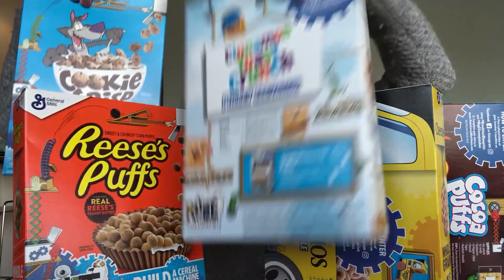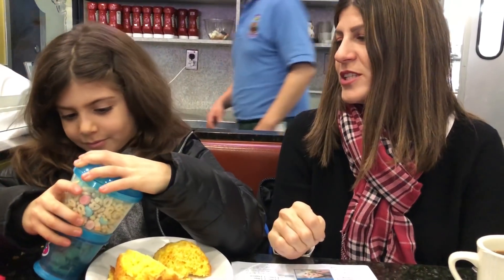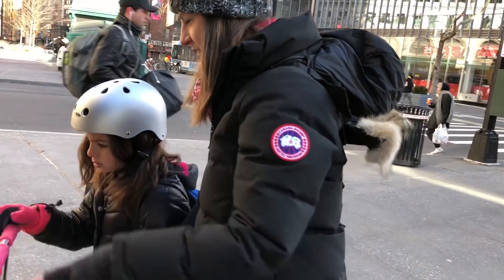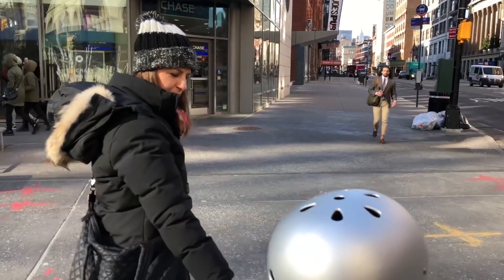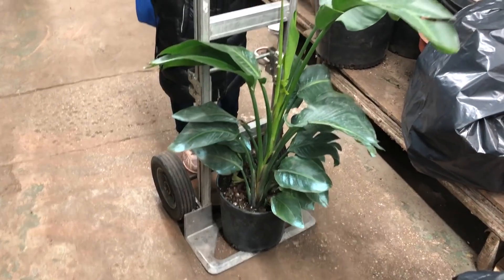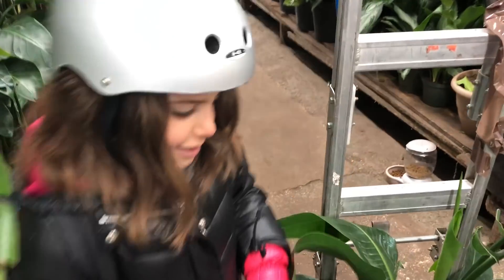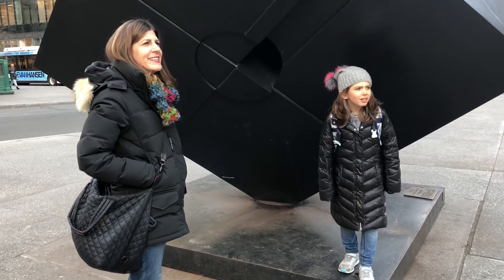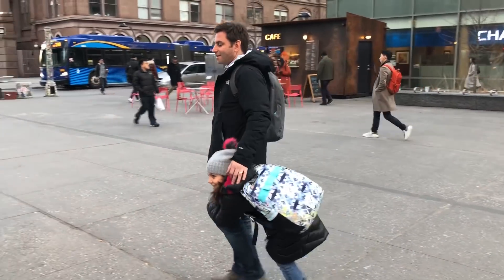STEM Scavenger Hunt in NYC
Mazzy and I went on a simple machine scavenger hunt in NYC using the “See STEM Everywhere” Kit we got from General Mills. I say "simple," but really, how simple can a scavenger hunt be when it involves visiting places like the United Nations and Times Square?

"The Mommy Shorts Guide to Remarkably Average Parenting" is now available

ABOUT MOMMY SHORTS
Mommy Shorts is a parenting blog by Ilana Wiles about bringing up two girls in NYC. It features a mix of personal parenting war stories, parenting charts, baby memes, celebrity interviews, can't-miss contests, and more.